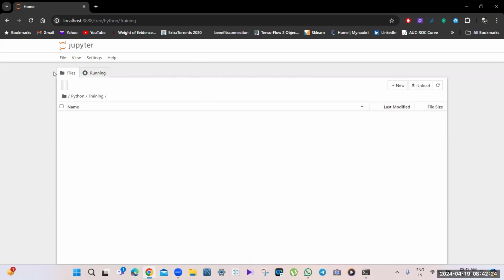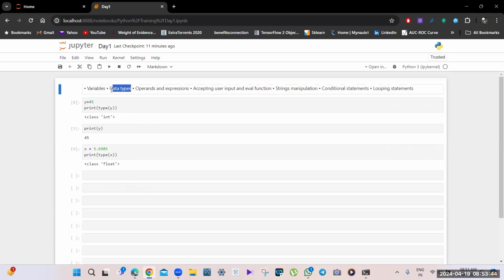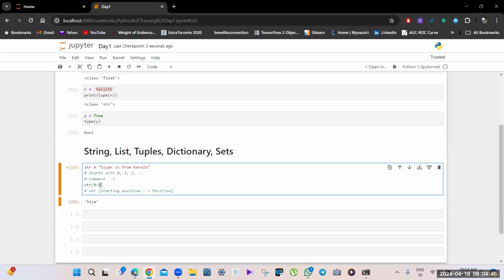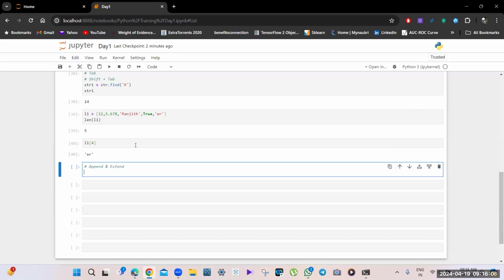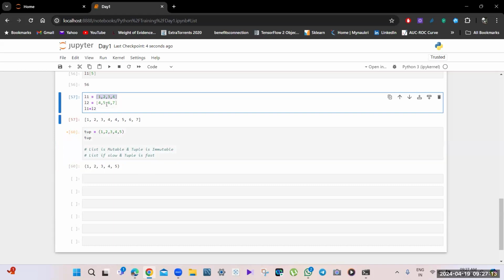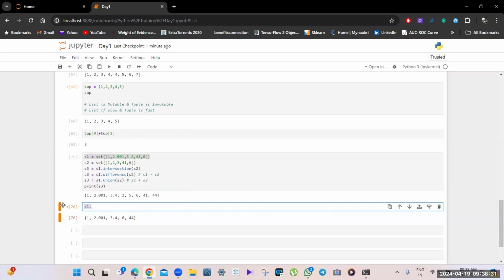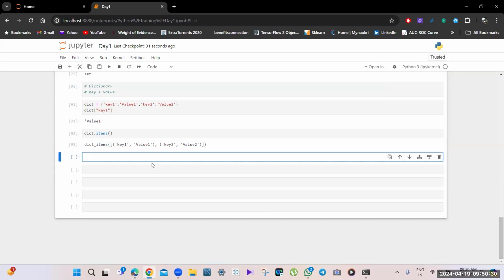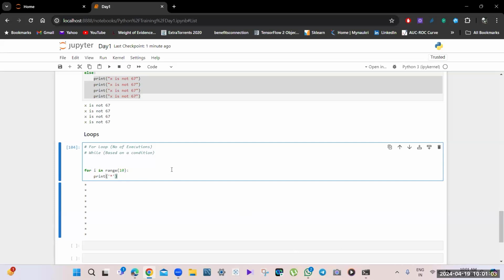Data Science with Python: Understanding Variables 📊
Welcome to our Data Science with Python tutorial series! In this video, we dive into one of the most fundamental building blocks of Python programming — Variables.

Variable naming rules & best practices

Different data types used in data science

Real-world examples in data science workflows

Whether you're a beginner in Python or starting your journey in data science, this video will help you build a strong foundation.

✅ Perfect for:
Beginners in Python, aspiring Data Scientists, and anyone looking to strengthen their Python basics.

Data Types, Loops, Functions, Pandas, NumPy, Matplotlib, Machine Learning & more!